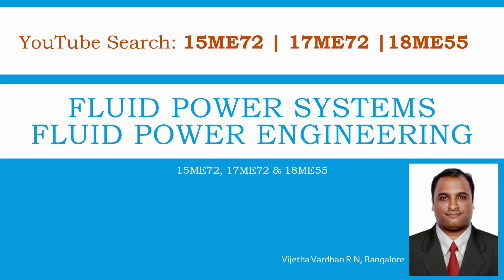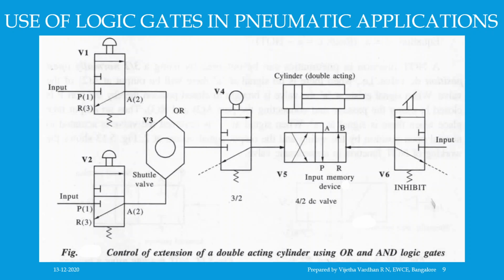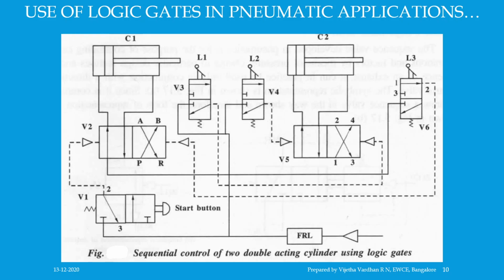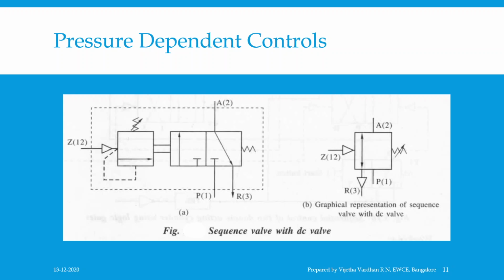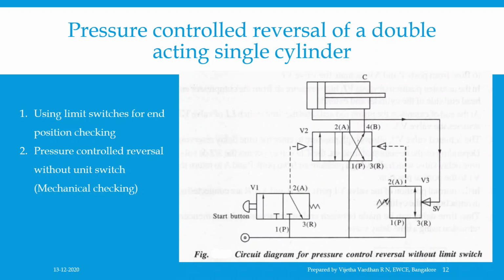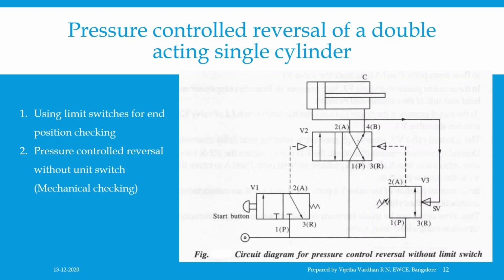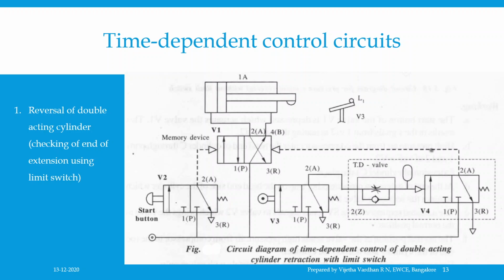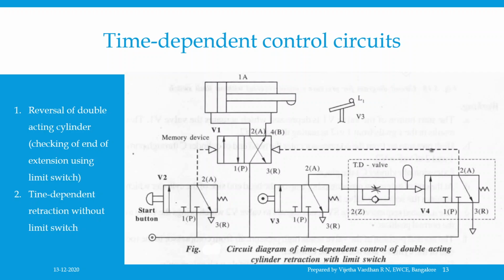Session 46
Session-46.Use of Logic gates in pneumatic applications, Control of extension of a double-acting cylinder, Sequential Control of two double-acting cylinder using pneumatic valves, Pressure dependent controls, Pressure controlled reversal of a double-acting single-cylinder, using limit switches for end position checking, Pressure controlled reversal without a unit switch (Mechanical checking).